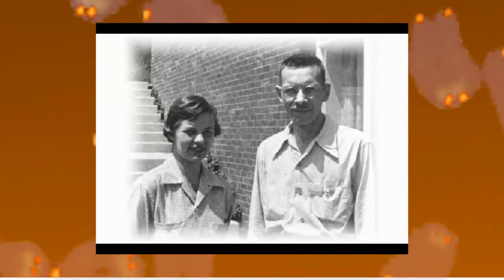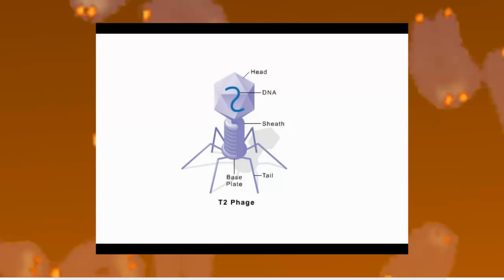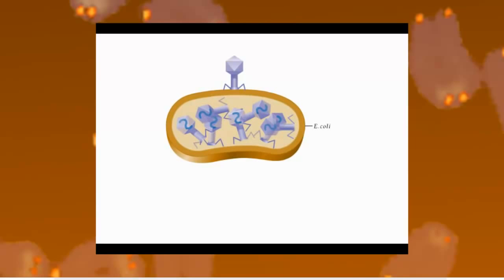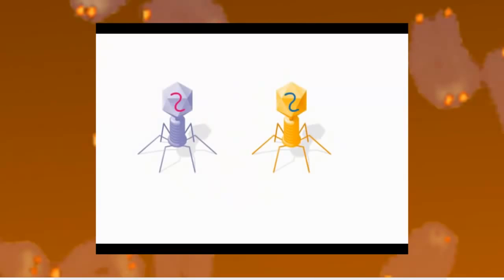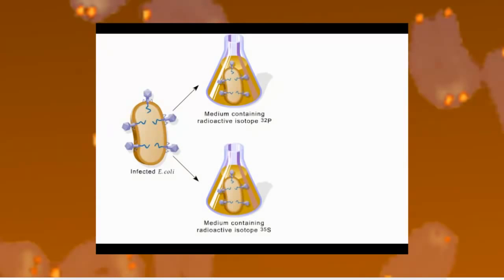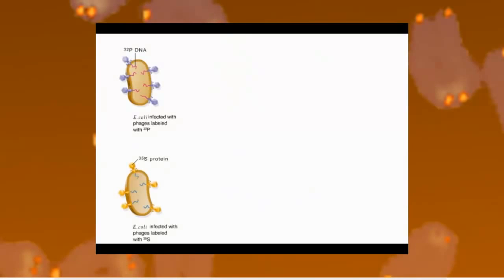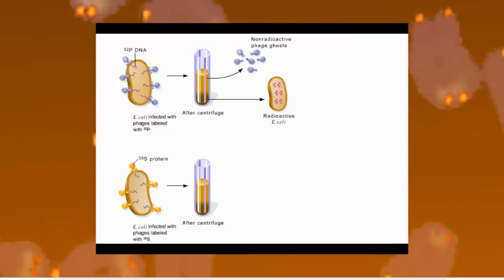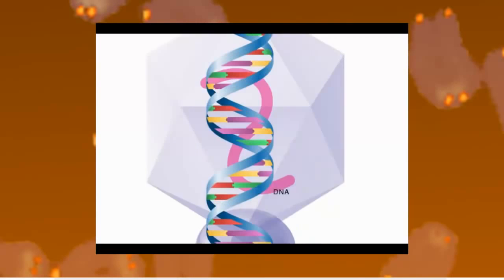B201 Chapter 16 Part 3